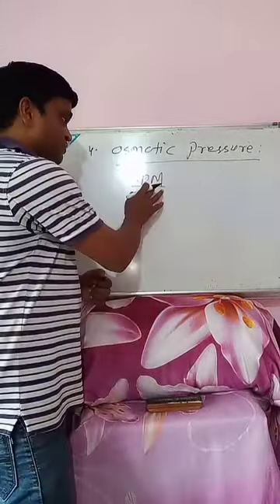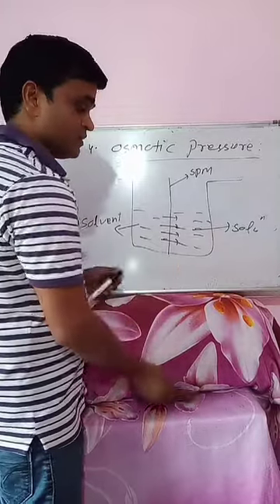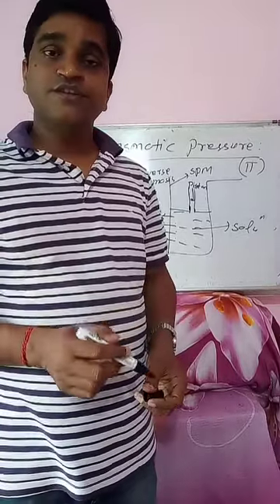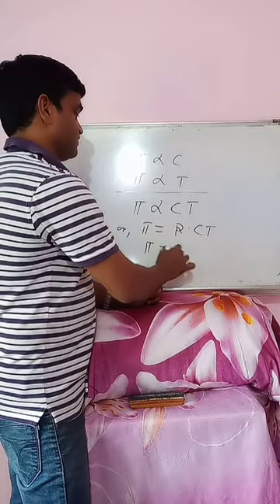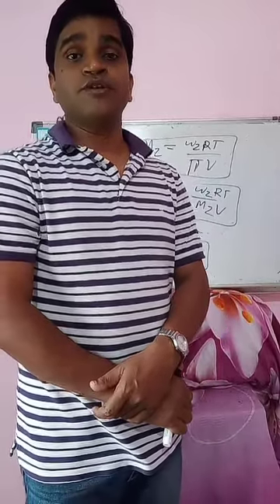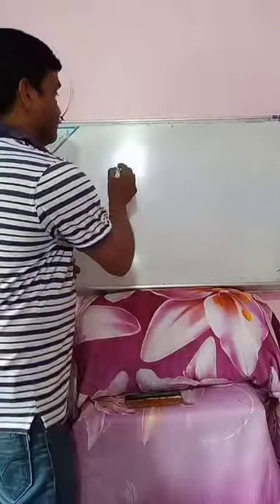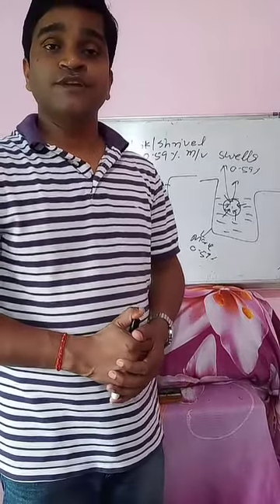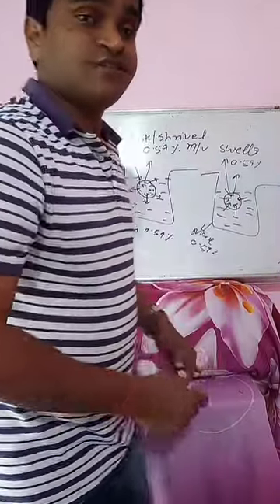Solution part 3, osmotic pressure